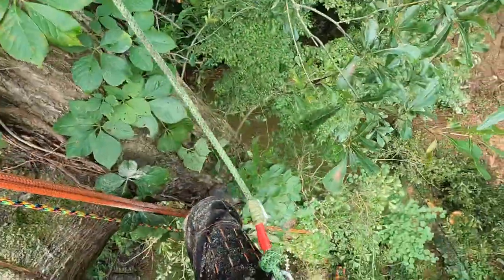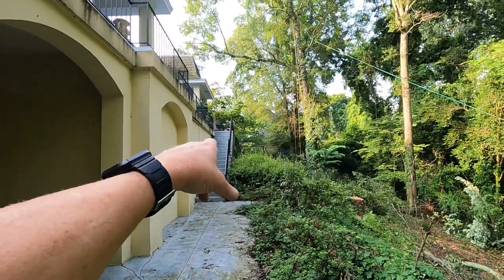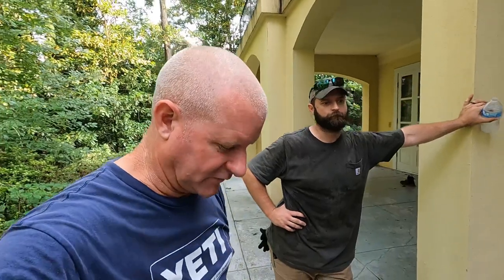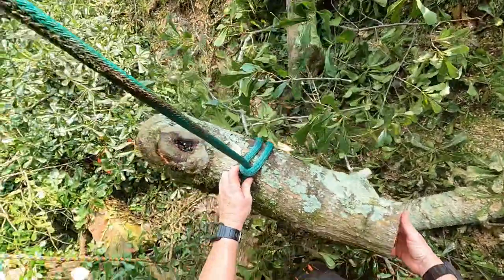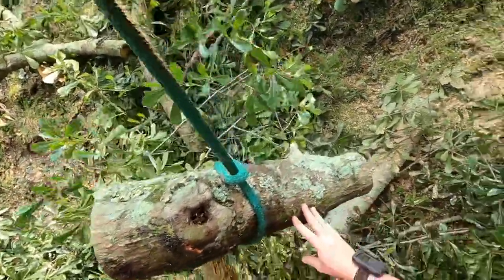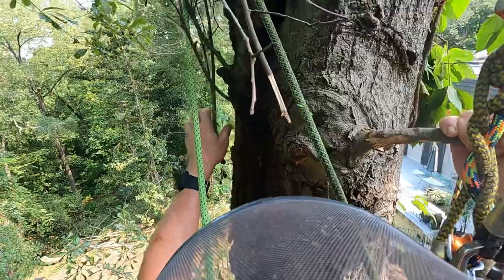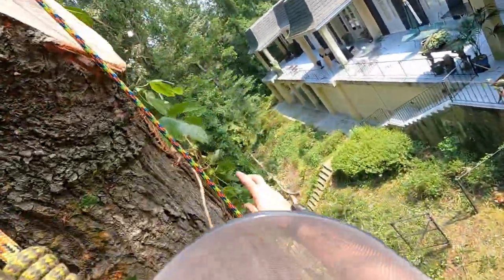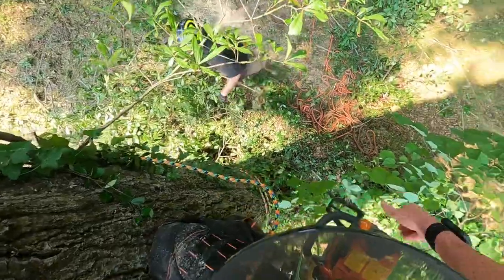How I lift very heavy limbs without a GRCS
This is a start to finish and I show the entire process